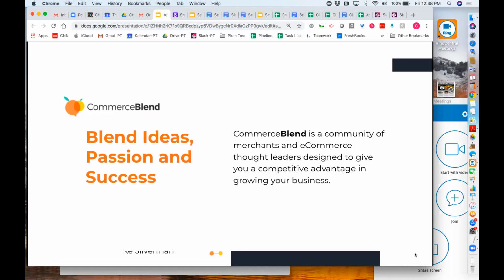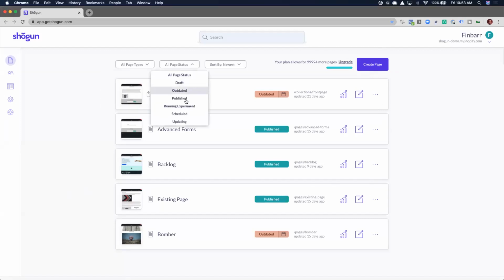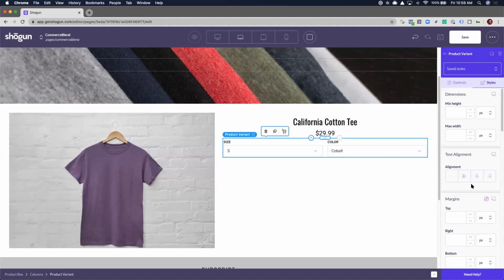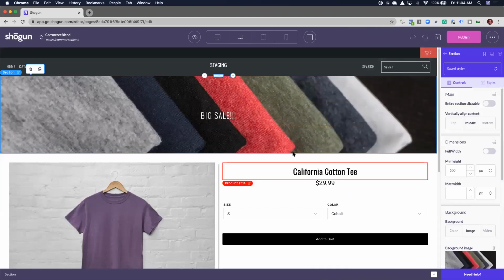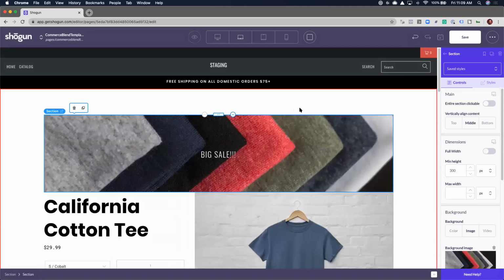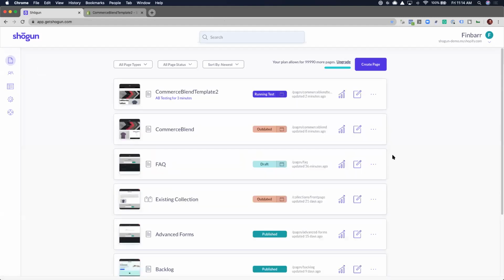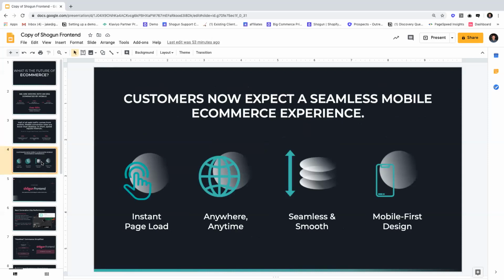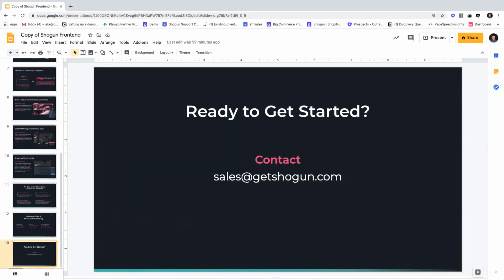Build and optimize your online store | CommerceBlend Lunch and Learn webinar with Shogun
Watch our virtual ‘Lunch & Learn’ session as we engage with experts from the ‘Shogun’ team and learn to build and optimize your online store.

Shogun empowers brands to create engaging, fast, and smooth eCommerce pages and delivers unique experiences by making it easy to build and optimize online stores.

A teaser on the details:

- Pre-made templates and elements to create pages.
- Discover what your visitors love.
- Optimize your store to deliver a better experience.
- Edit or create new pages without diving into code.